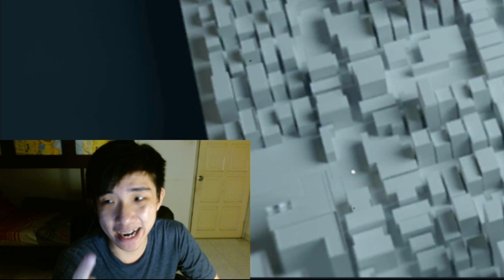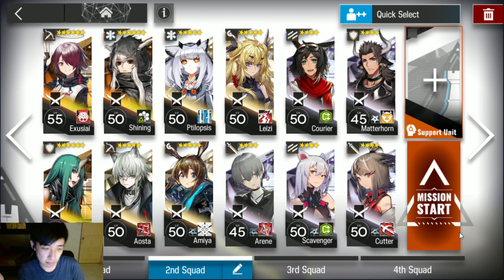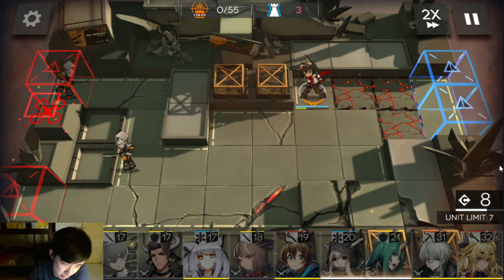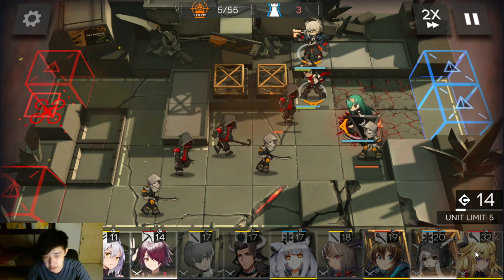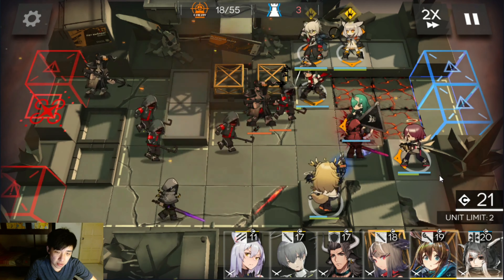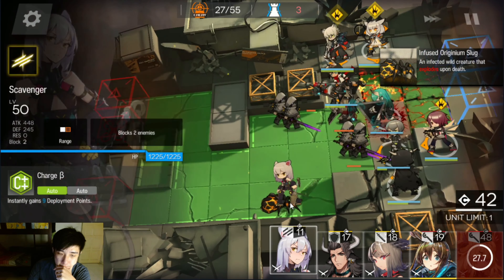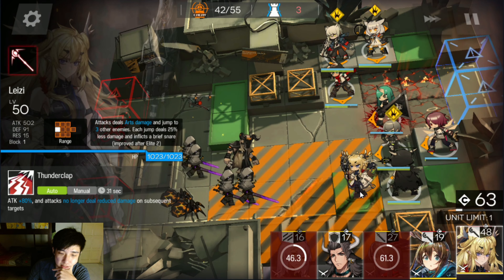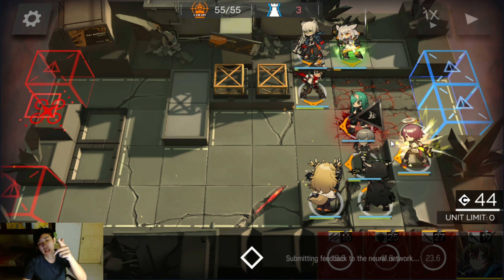Arknights | 4-6 Ignorance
This gameplay serves as a guide and reference for public players to replicate the moves and steps. It is not necessary to follow them exactly. You may adjust and arrange your operators accordingly to suit your playstyle. Hope this video helps you.